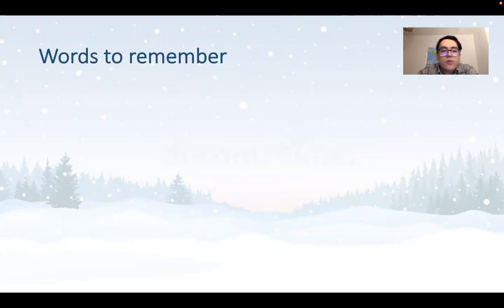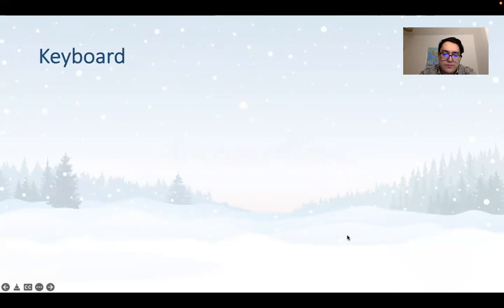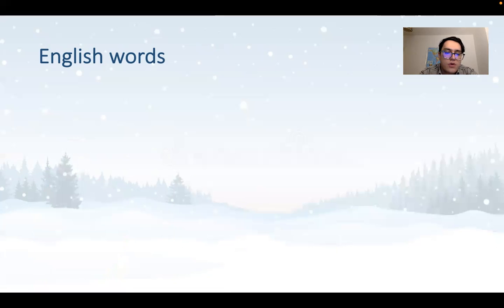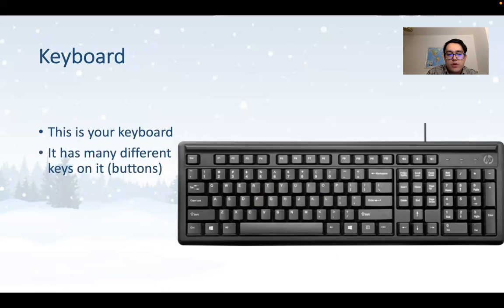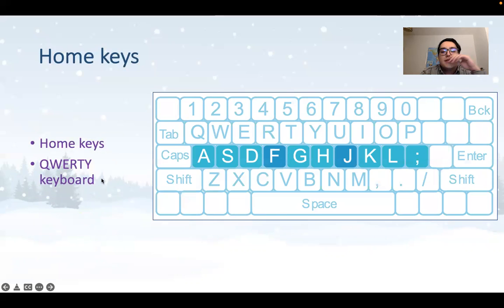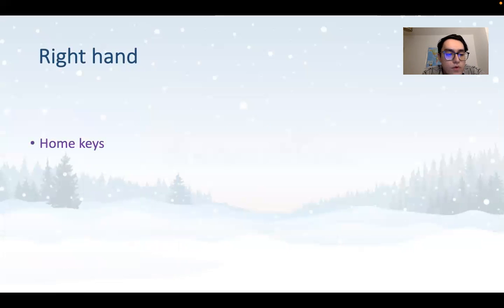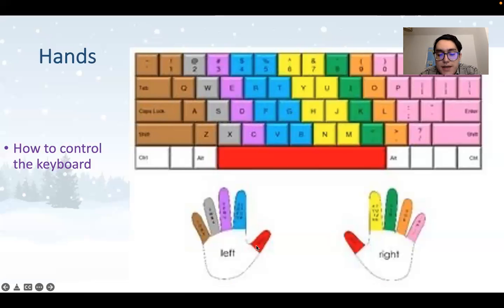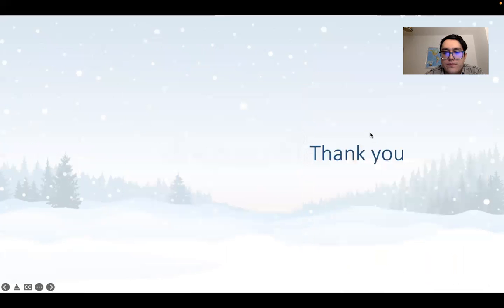IP1 TECH64 vdo 247 KeyboardandTyping